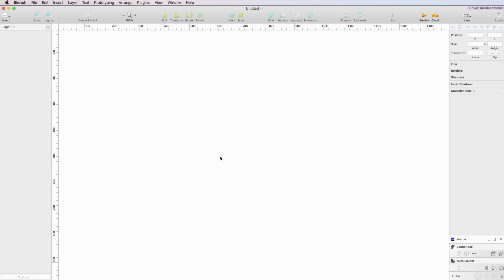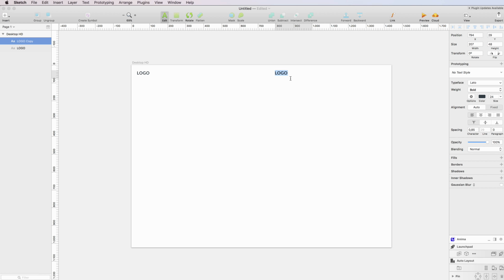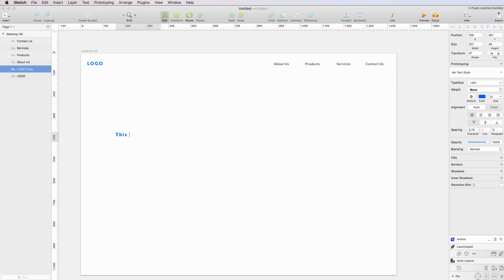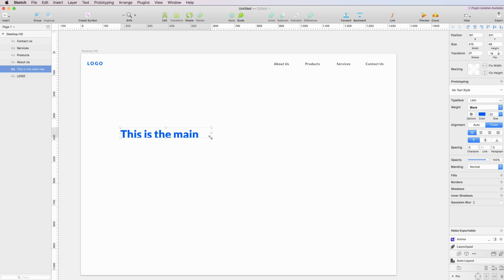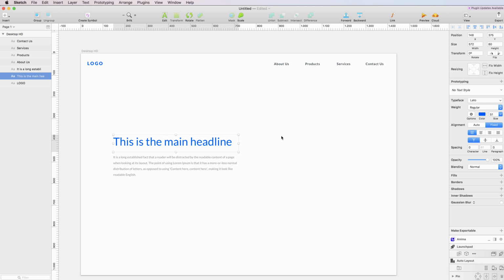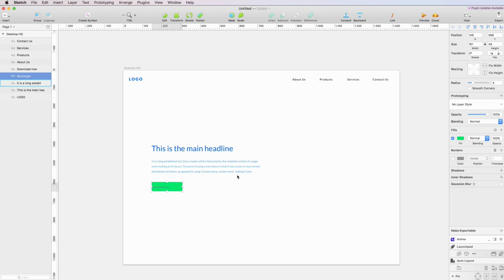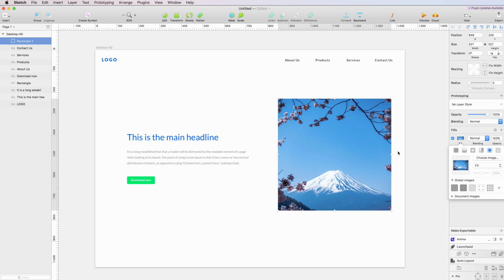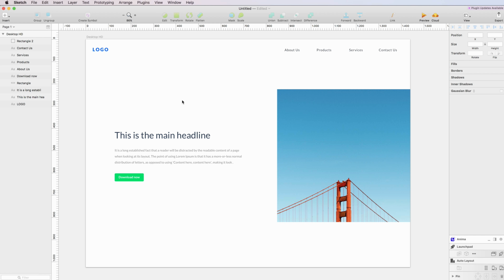Sketch App Tutorial: Website header landing page